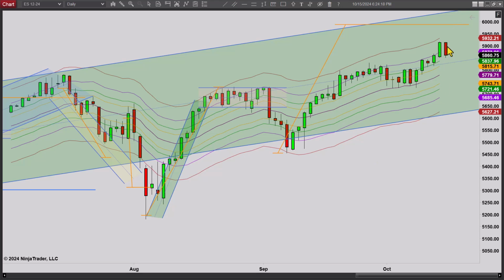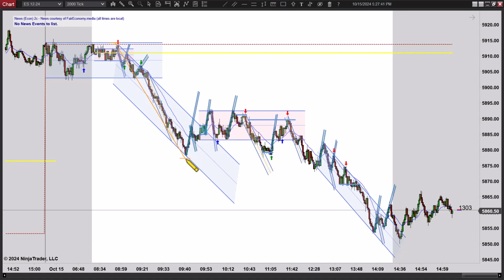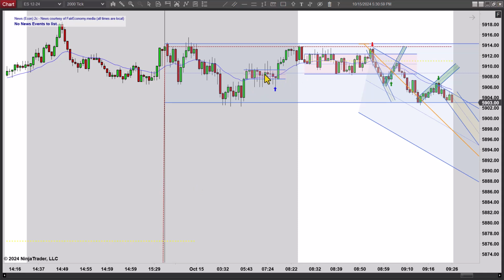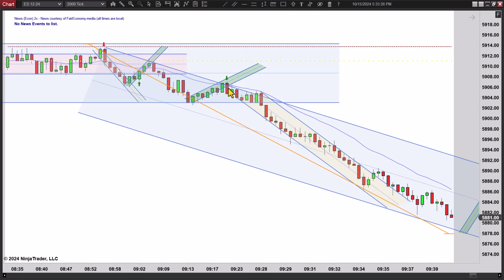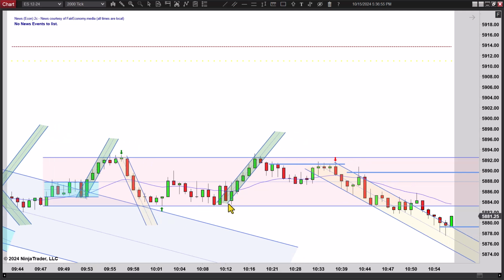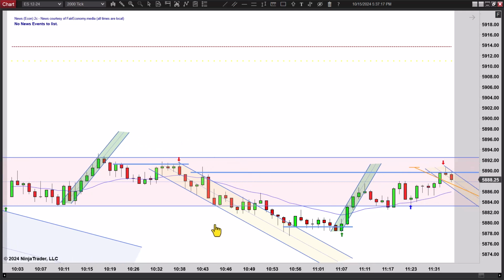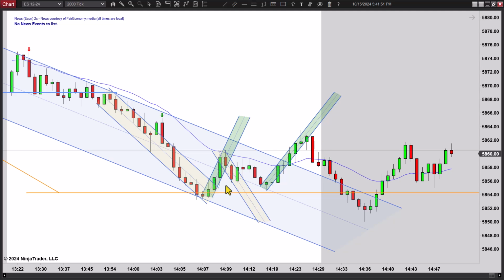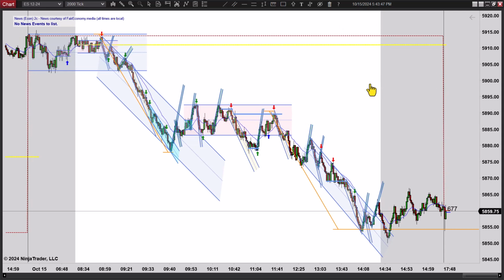Two Legs Down Today - Episode 101524